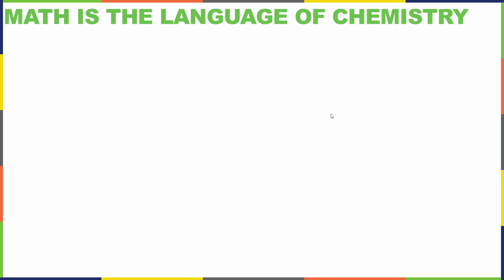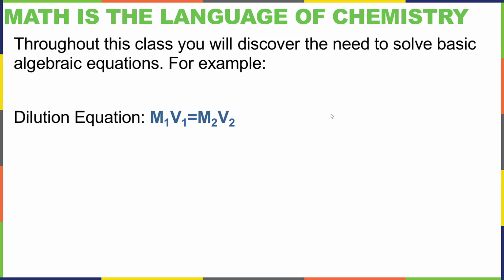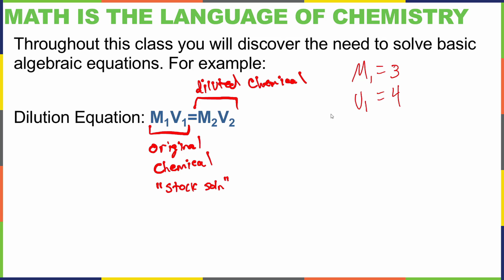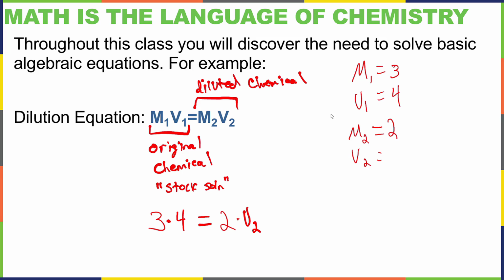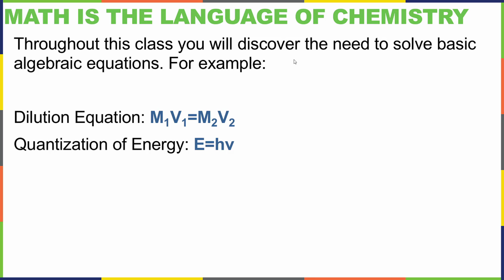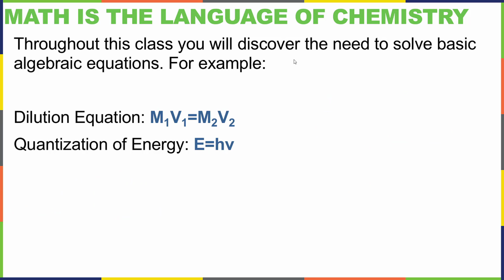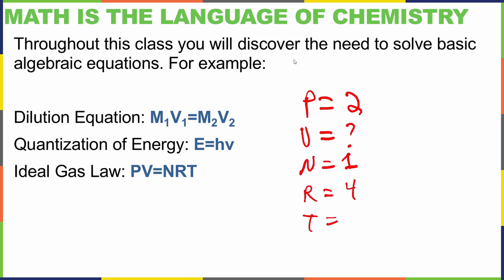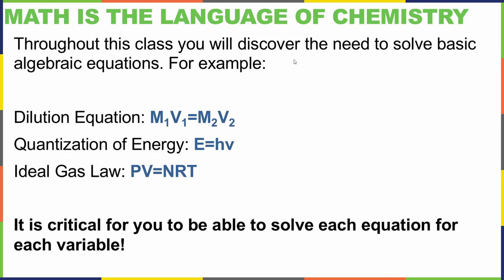1.6 Basic Math Required for Chemistry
Math is the language of chemistry! It is important for you to be able to solve equations for specific variables!